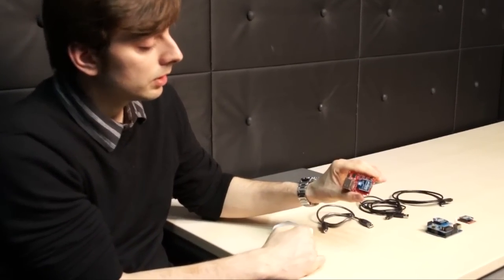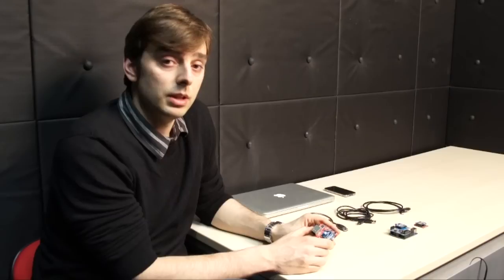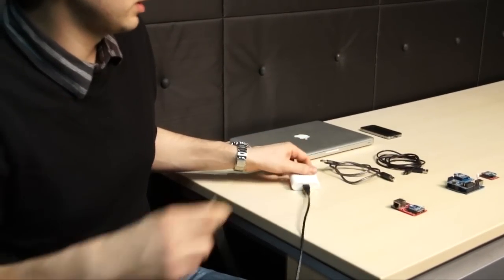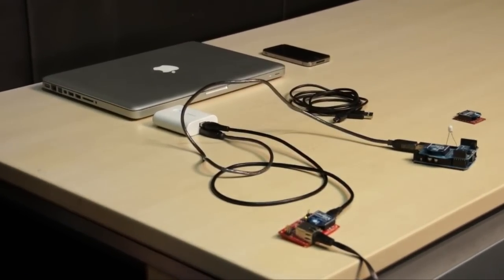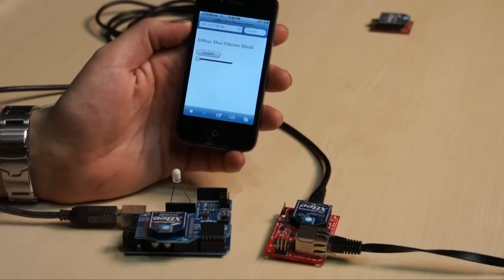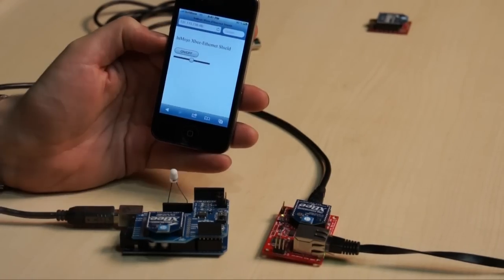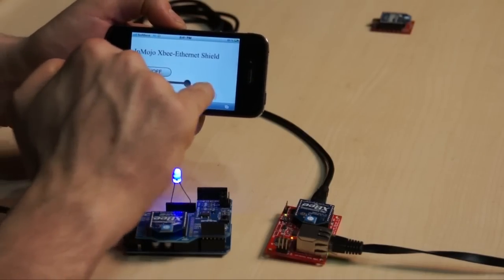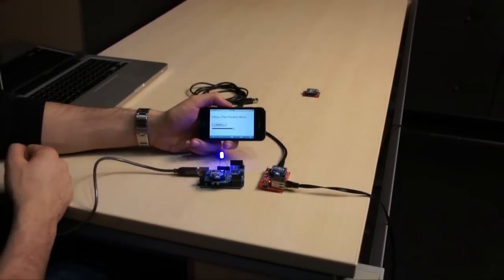InMojo Xbee-Ethernet Shield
Build your own mini server and control home appliances. inmojo Xbee-Ethernet shield supports basic html, ajax and json scripting so that you will be able to write and customize your web interface as you wish.